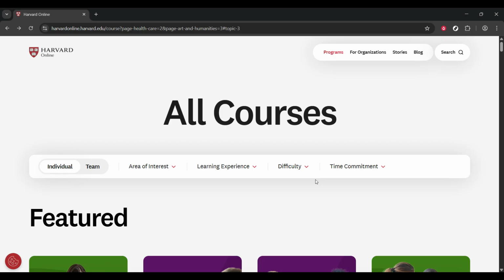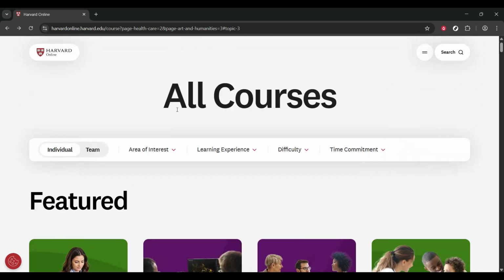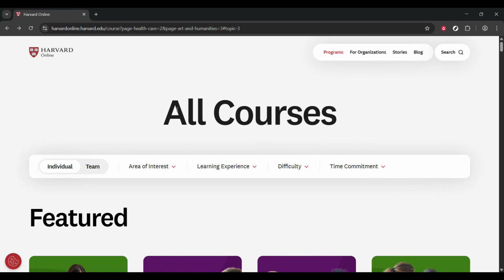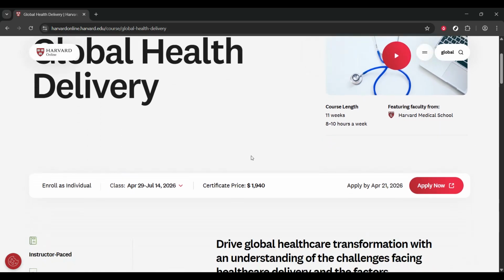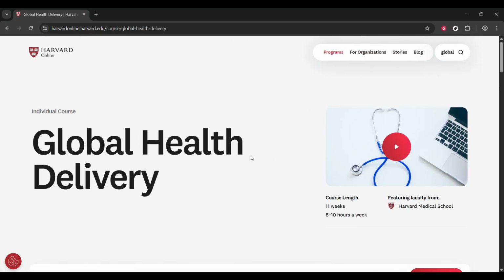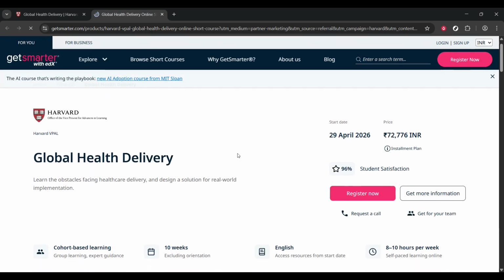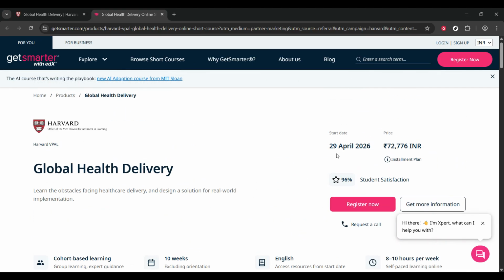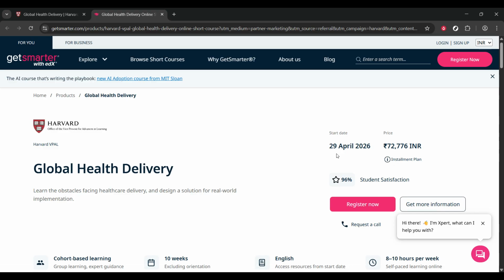How To Access Global Health Delivery On Harvard – Get Harvard Certified (2026 Easy Guide)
Learn how to enroll in the Global Health Delivery course on Harvard Online and earn an official Harvard certificate step by step.
Perfect for students and professionals looking to boost their global health credentials.

Timestamps:
00:00 Intro and Course Overview
00:22 Visiting Harvard Online Website
00:46 Searching for Global Health Delivery Course
01:12 Reviewing Course Details
01:49 Enrolling in the Course
02:22 Creating or Signing Into Account
02:46 Payment and Certificate Option
03:20 Accessing Course Content
03:55 Earning Your Harvard Certificate
04:20 Outro and Final Tips